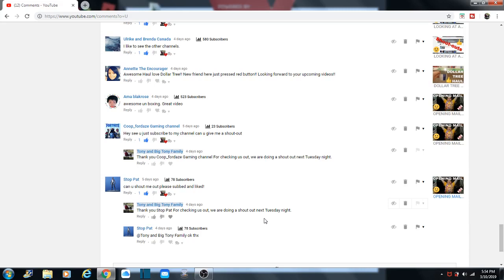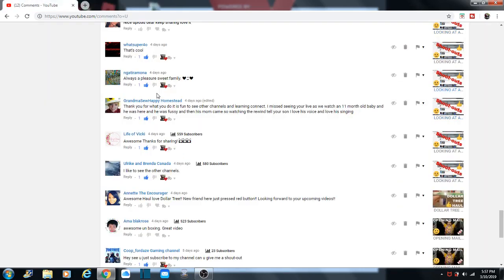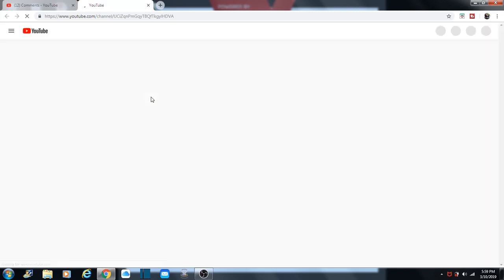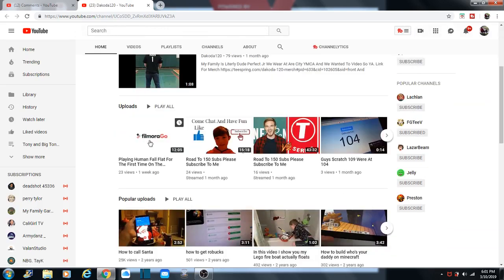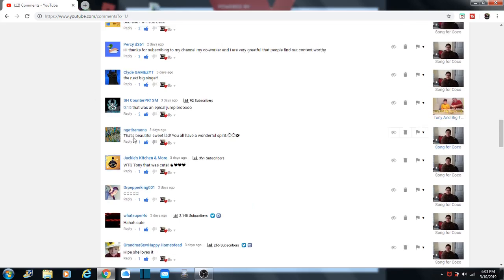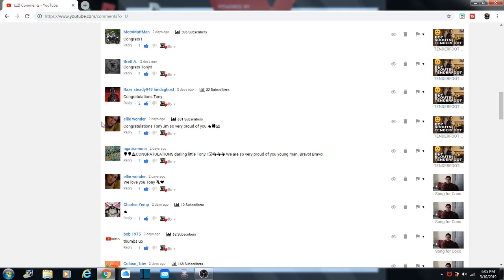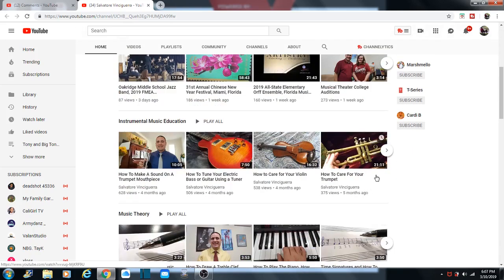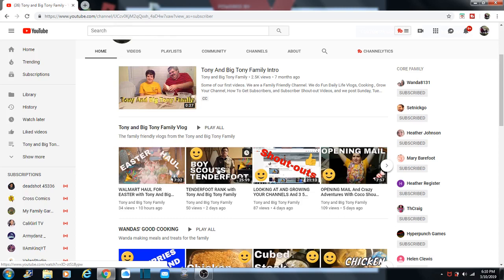LOOKING AT AND GROWING YOUR CHANNELS And 1400 Subscriber Shoutout with Tony And Big Tony Family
LOOKING AT AND GROWING YOUR CHANNELS And 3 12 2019 Subscriber Shoutout

We use Tube Buddy for thumbnails and to check on videos

Wanda

Tony

Big Tony